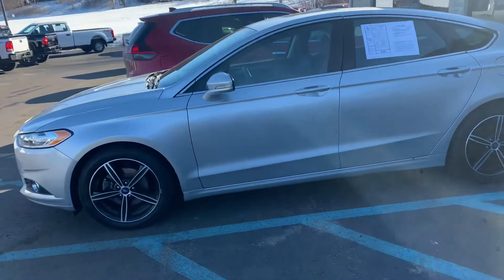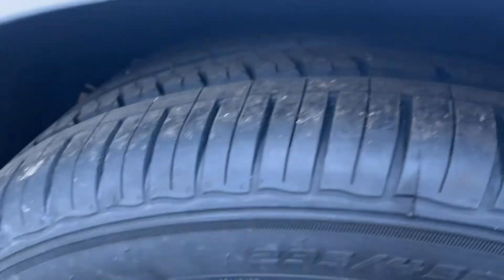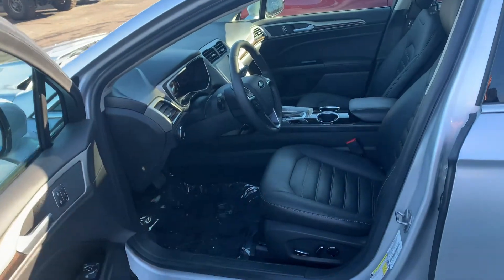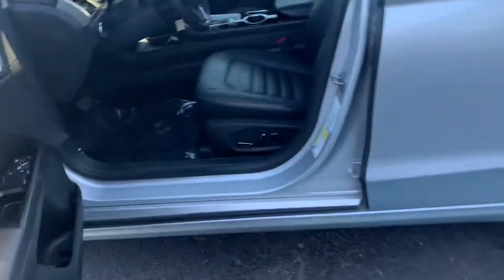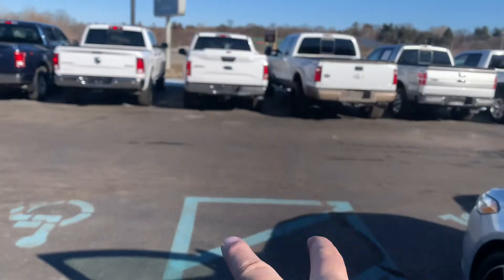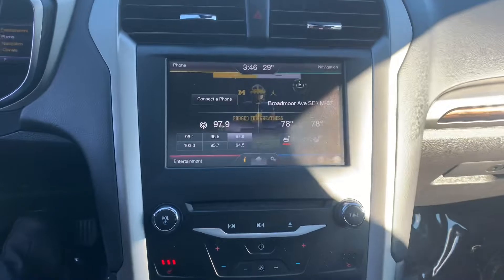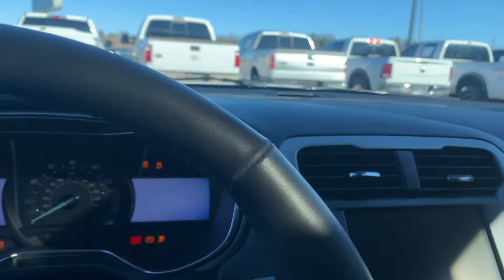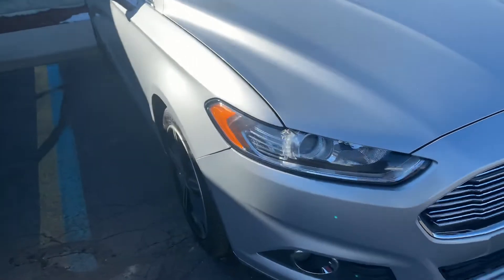LOADED 2013 Ford Fusion SE 1.6 Turbo at Comodo Motors